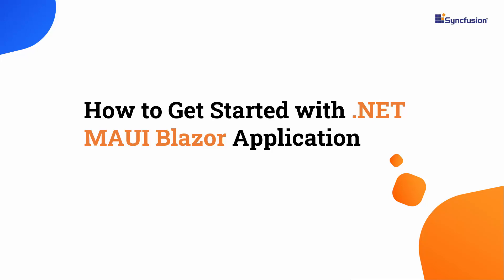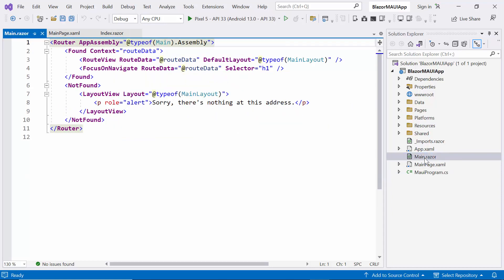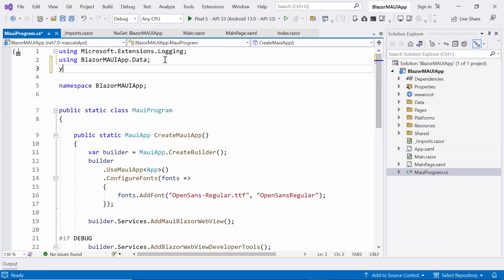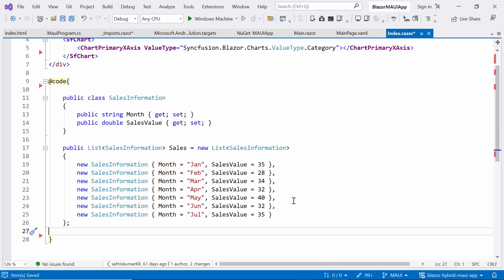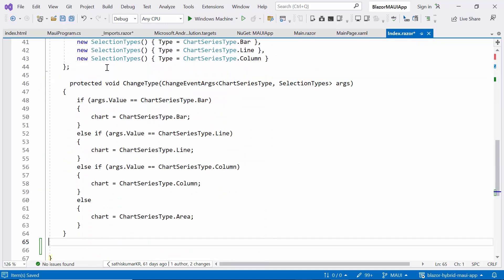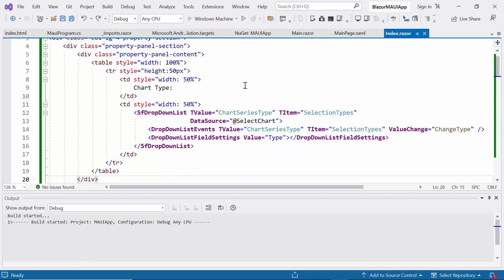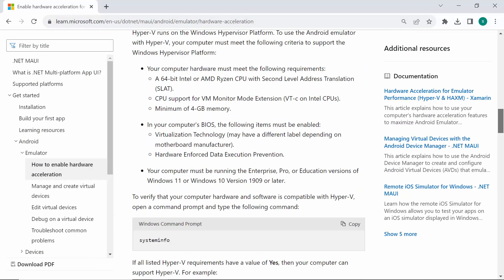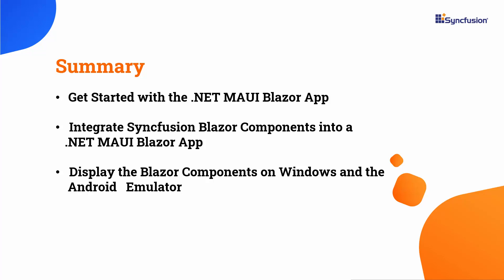How to Get Started with .NET MAUI Blazor Application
Learn how to work with a .NET MAUI Blazor Application. This video demonstrates how to run both the Windows machine and Android emulator.

The .NET MAUI Blazor App is a .NET MAUI application that hosts a Blazor web app within it, utilizing the BlazorWebView control. This integration allows the Blazor web app to seamlessly interact with platform features and UI controls. Furthermore, the BlazorWebView can be effortlessly added to any page within the .NET MAUI app, directing it to the root of the Blazor app. Notably, the Blazor components operate natively within the .NET process, rendering web UI content to an embedded web view control. This synergy empowers .NET MAUI Blazor apps to run seamlessly on all platforms supported by .NET MAUI.

The BlazorWebView in a .NET MAUI Blazor App facilitates the creation of a multi-targeted application that can be deployed across Android, iOS, macOS, and Windows platforms, offering a wide-reaching and versatile solution for your app.

The .NET MAUI DataGrid control is used to display and manipulate data in a tabular view. Its rich feature set includes different column types, sorting, autofitting for columns and rows, and styling for all elements.

The .NET MAUI Line Chart represents and visualizes time-dependent data to show trends at equal intervals. It supports numeric, categoric, and date-time axes, and works well with large amounts of data with animation, zooming, and panning.

The .NET MAUI Scheduler has nine built-in configurable view modes that provide basic functionalities for scheduling, managing, and representing appointments efficiently. It is redesigned with a clean and convenient user interface for custom working days and hours, and basic calendar operations such as date navigation and selection.

If you need a trial license key, start your Blazor trial from your Syncfusion account and then obtain your trial license key from the downloads

Bookmarks
[00:00] Introduction
[00:57] Integrate Syncfusion Blazor components
[04:24] Display windows machine
[05:11] Display android emulator